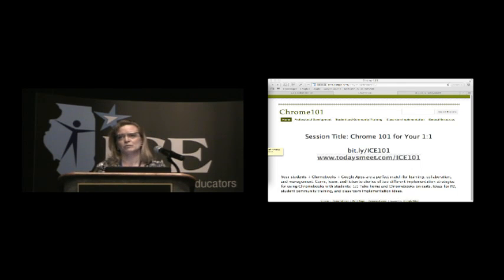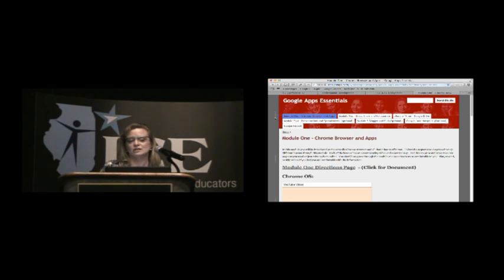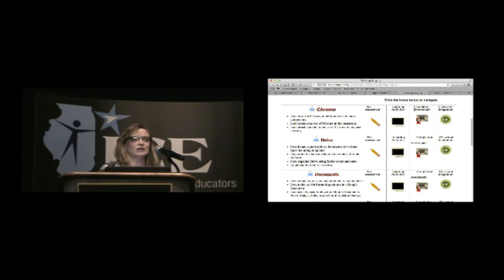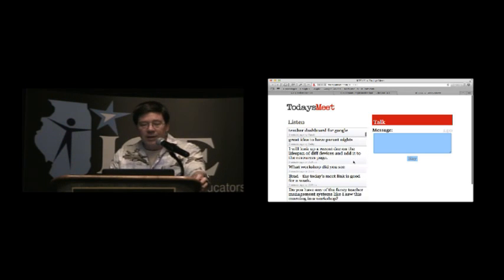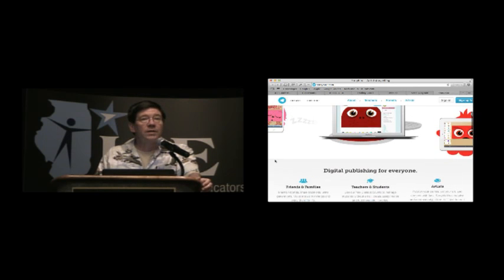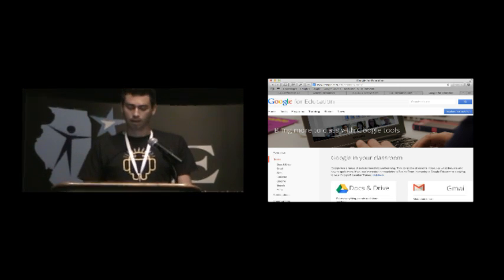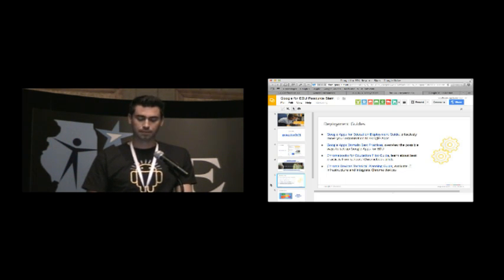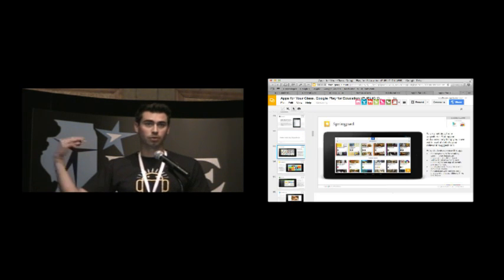Chrome 101 for Your 1:1 -Dennis Grice, Rachel Yurk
Dennis Grice - St. John's Lutheran School
Rachel Yurk - Muskego-Norway Schools